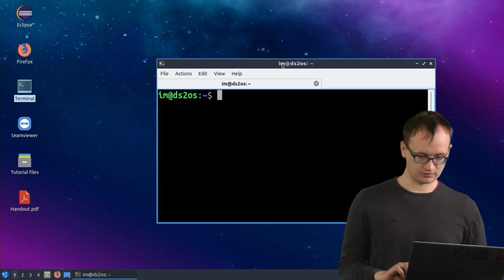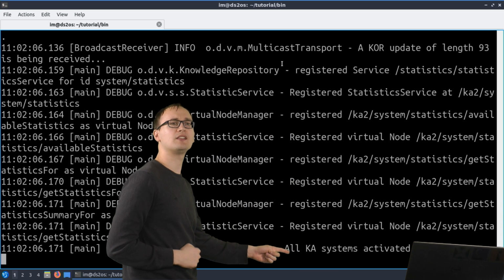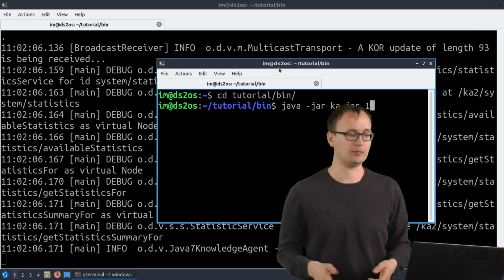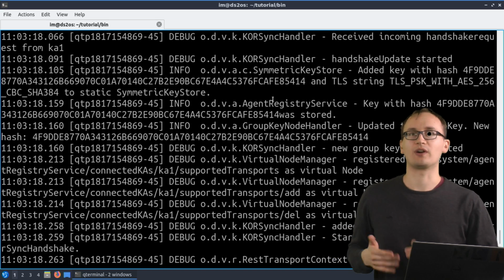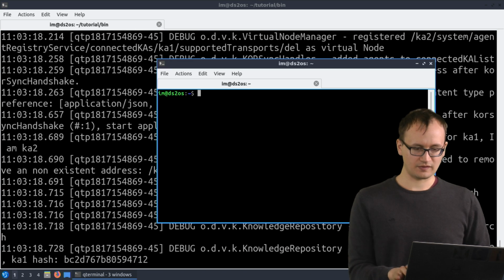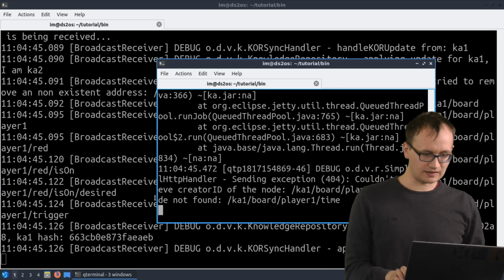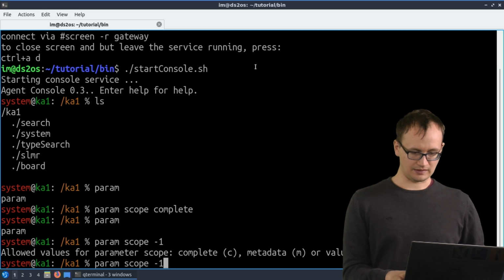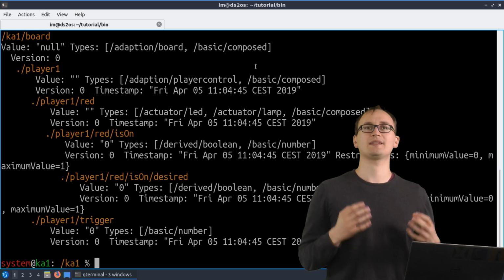IM Tutorial Part 1